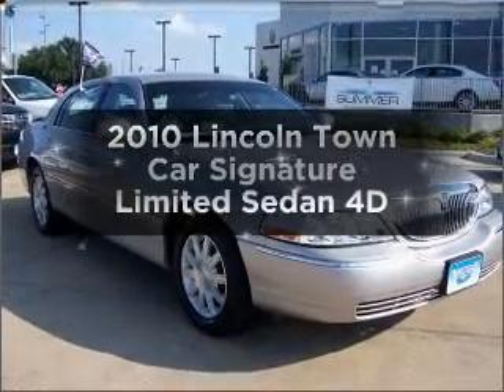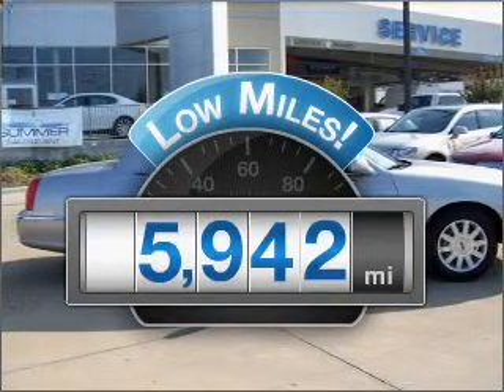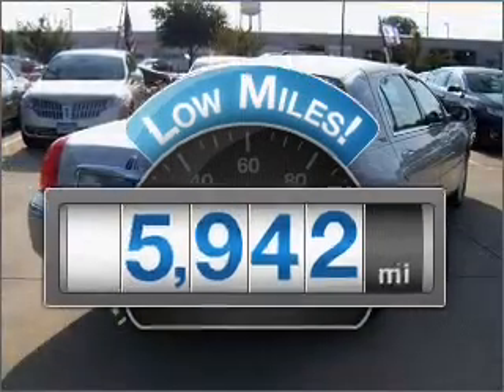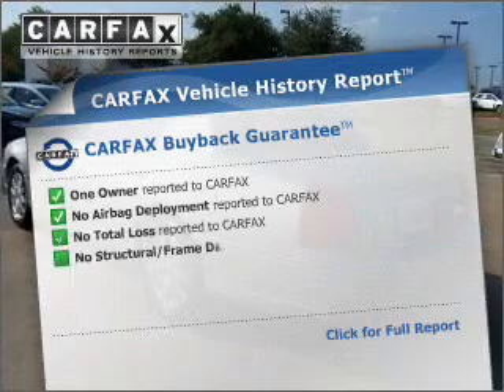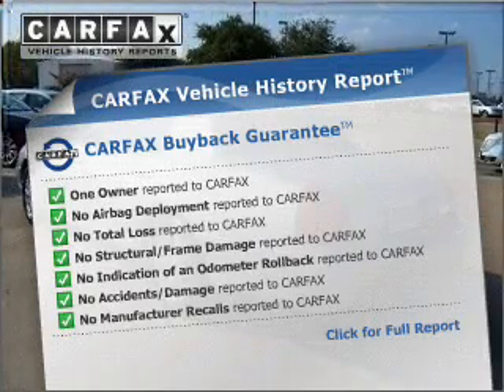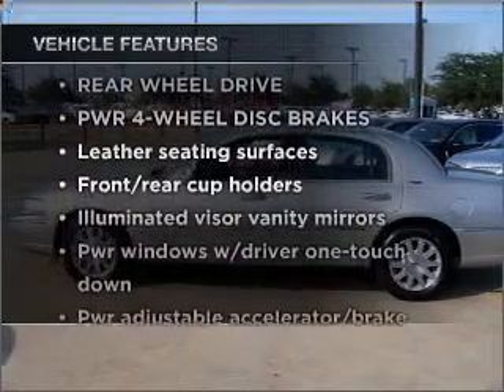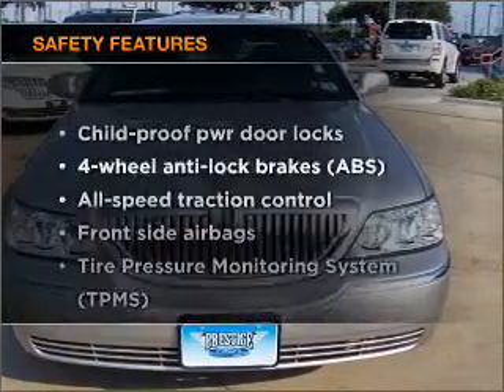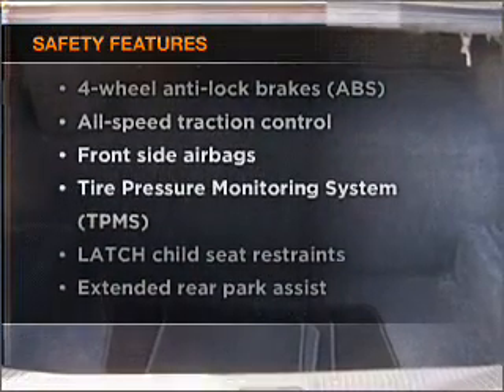2010 Lincoln Town Car - Garland TX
Year: 2010
Make: Lincoln
Model: Town Car
Trim: Signature Limited Sedan 4D
Engine: 8 cylinder flex fuel 4.6 liter
Transmission:
Color: Silver
Mileage: 5942
Address:
3601 S. Shiloh Ave